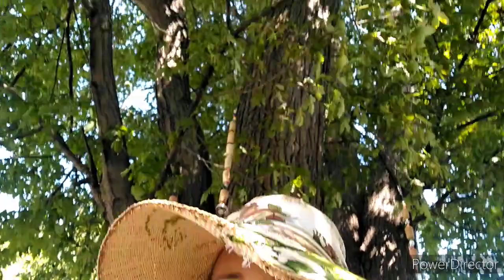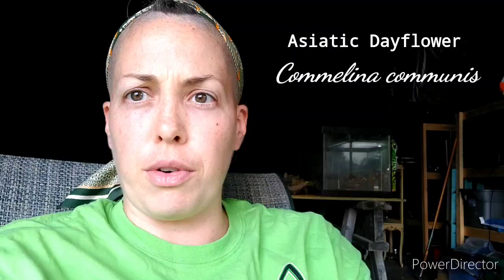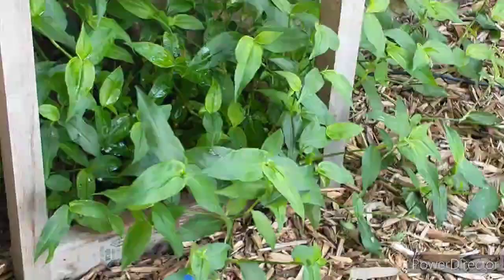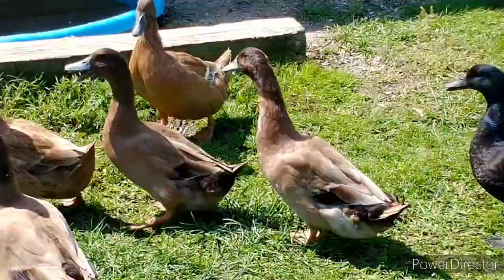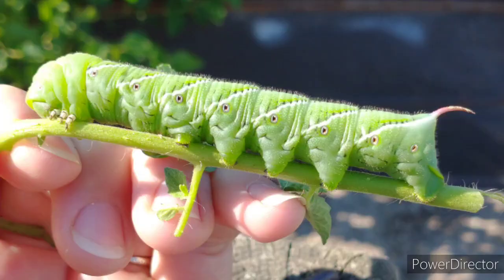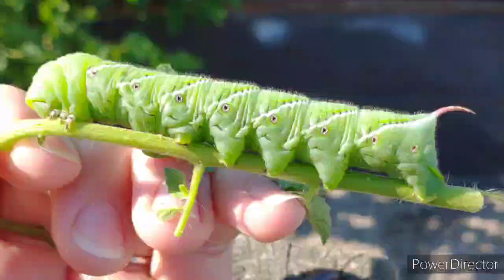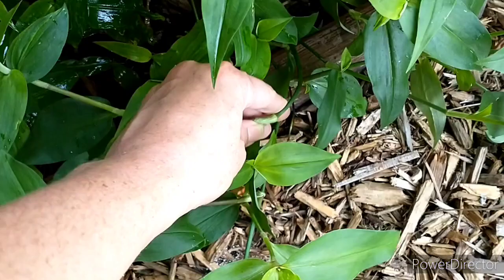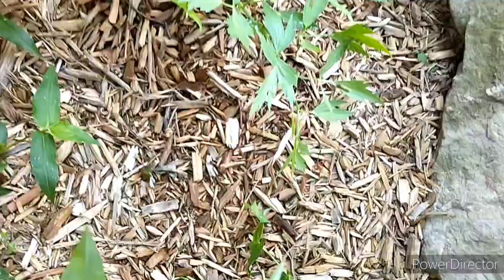The Asiatic Dayflower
Weeds! they're everywhere, and if you don't use herbicide they can become a problem if you don't know how to coexist, reduce, and control them correctly.

As with any new food, take precautions before consumption.

The Misty Mushroom is a small farm with dreams of being much more than we currently are.

As always, maintain helpful and fun dispositions while interacting with others on this channel.

* Anyone that would like to promote their music with this channel and has folk/country/bluegrass style please drop me a line.